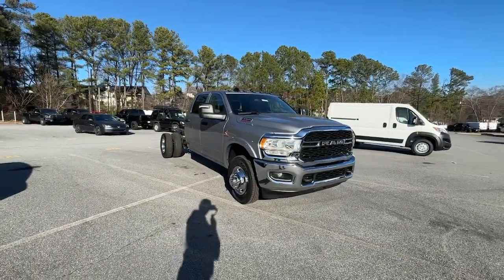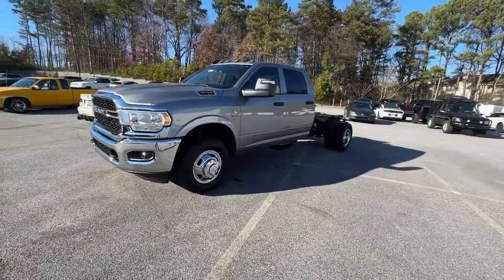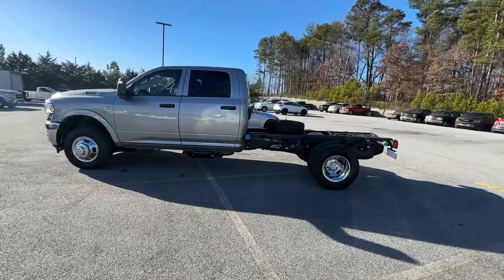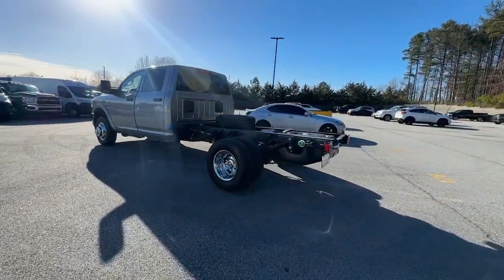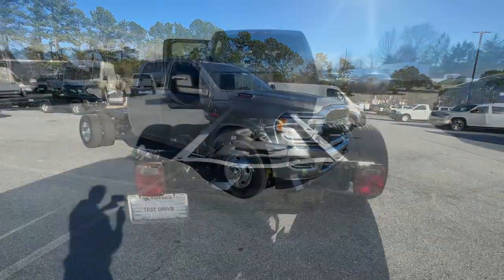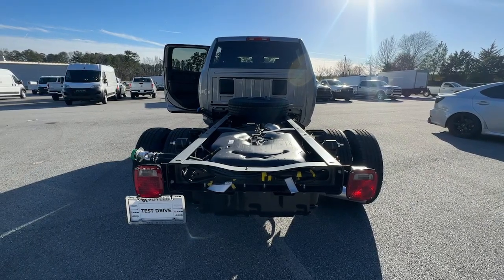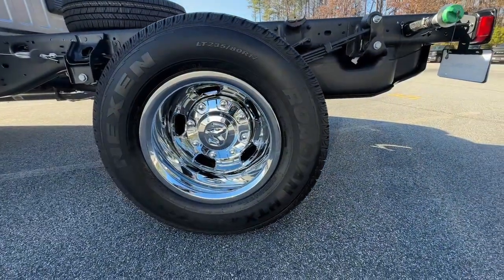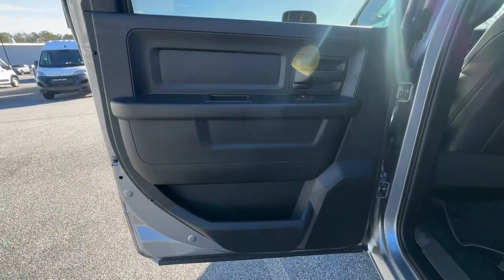2024 Ram 3500_Chassis_Cab Atlanta, Marietta, Roswell, Kennesaw, Woodstock, GA 512855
Billet Silver Metallic Clearcoat New 2024 Ram 3500_Chassis_Cab Tradesman available in 789 Cobb Parkway, SE, Marietta, Georgia at Ed Voyles CDJR. Servicing the Atlanta, Marietta, Roswell, Kennesaw, Woodstock, GA area.

2024 Ram 3500 Billet Silver Metallic Clearcoat Tradesman Recent Arrival! Aisin 6-Speed Automatic 4WD Cummins 6.7L I6 Turbodiesel Plus TAVT Tag and Title. Must present ad or mention that you saw this price on our website to receive quoted price. Subject to prior sale. Includes Dealer Doc Fee.